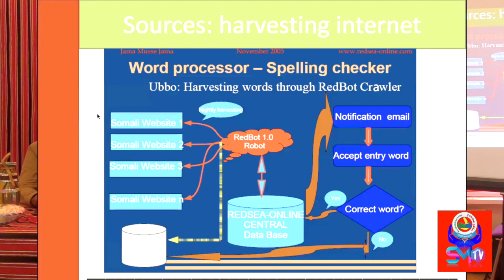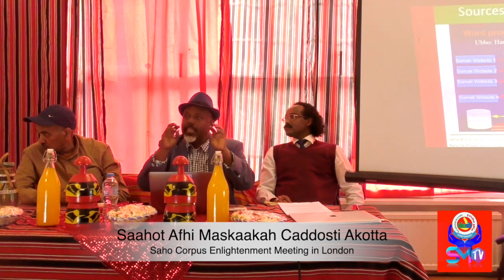Saahot Maskaakahi Caddos, 'Saho Corpus Project Briefing', 2it Af (Part 2), 2022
Saahot Makaado channel strives to revitalise, develop, document and preserve  the Saho language, culture, customs, history, art etc. so that these valuable human assets may safely pass to the subsequent generations.

A BIG THANK YOU! GAAB NOH ISHO! شكرا لكم جميعا